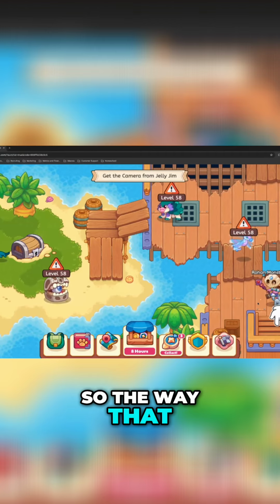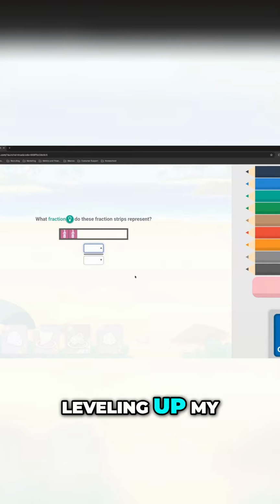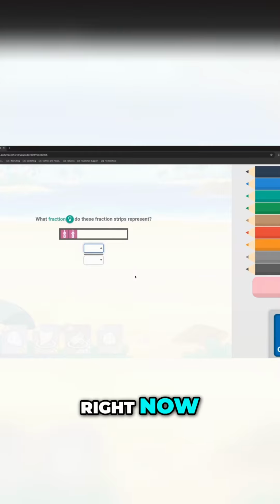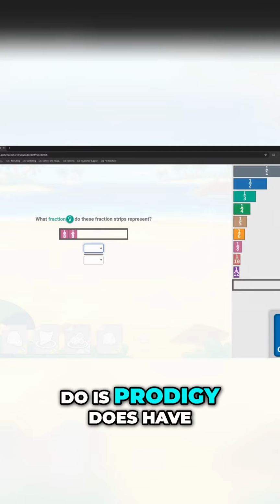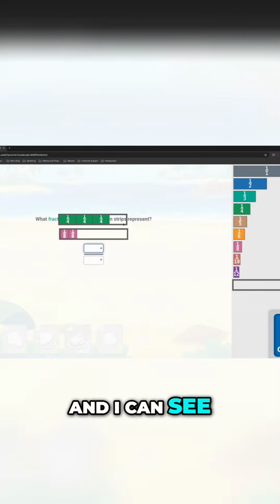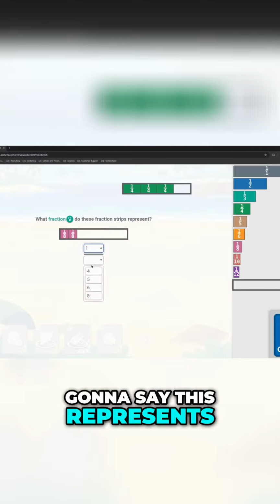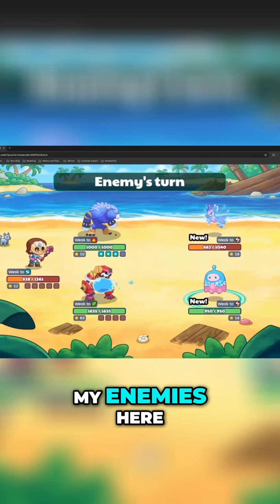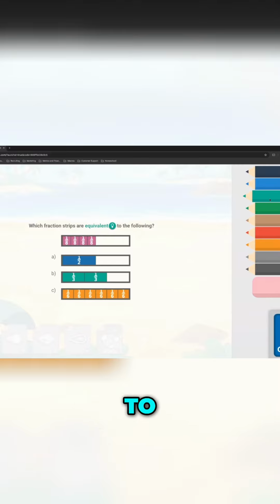Prodigy Math Game: Makes Homeschooling EASY & FUN!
Discover Prodigy Math Game: interface, gameplay, fraction strips, hints, power-ups, pencil tool, and all its other features. Perfect for homeschooling and special needs learning.